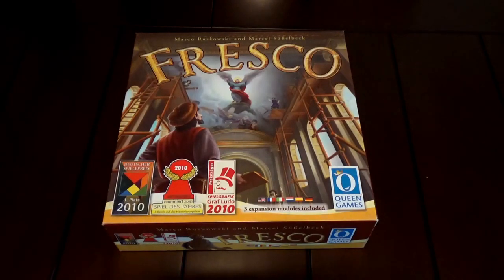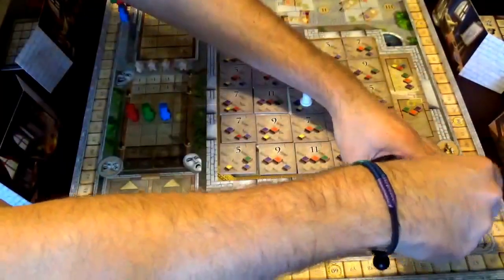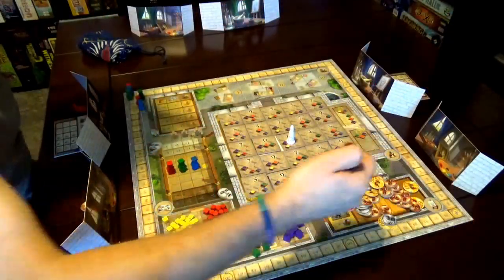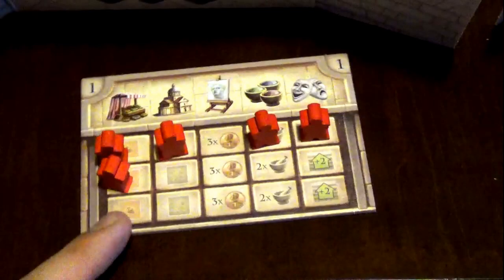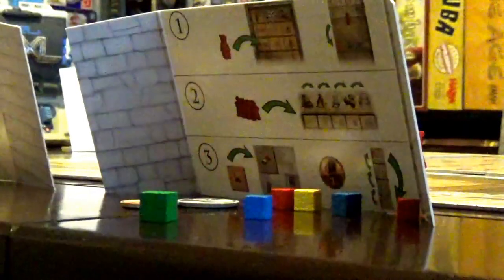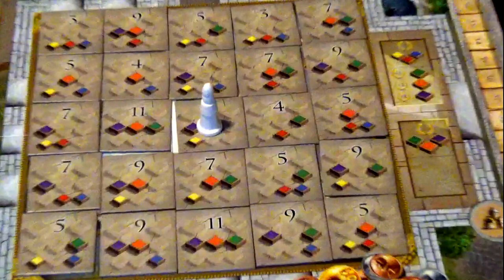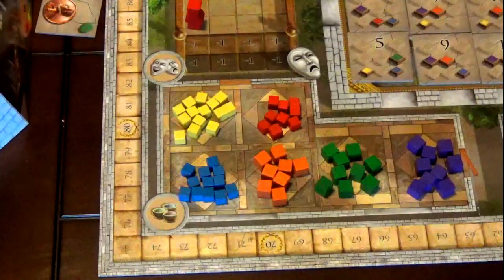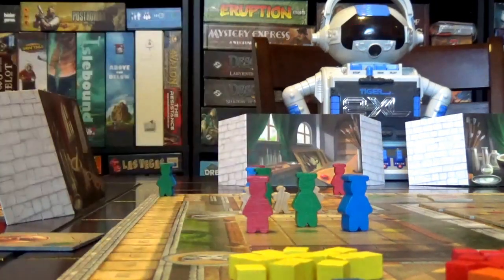Christopher's Game Room - 01 - Fresco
In Fresco, players are master painters working to restore a fresco in a Renaissance church. Sounds boring? It's not!